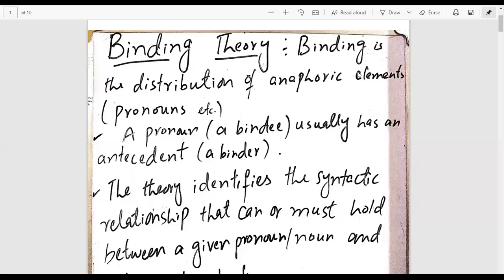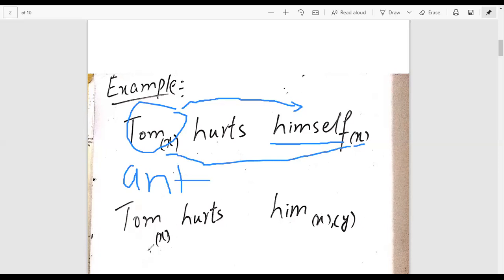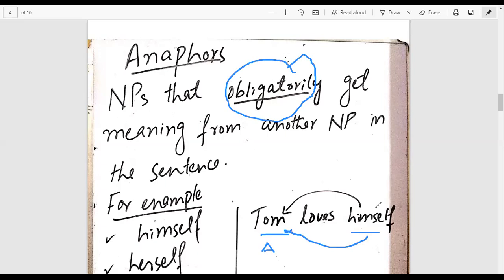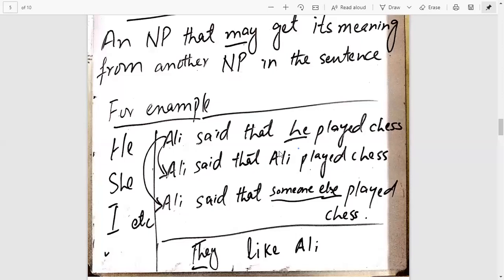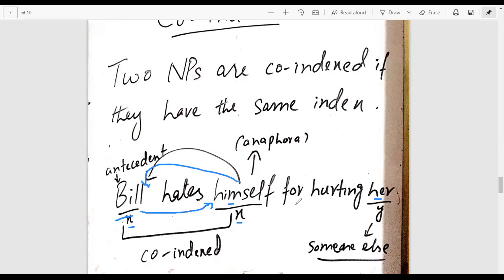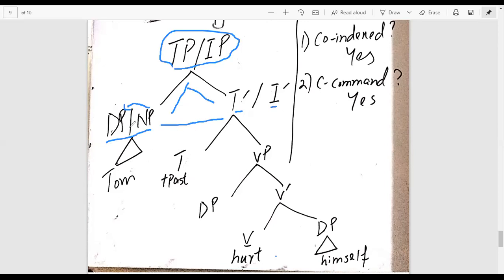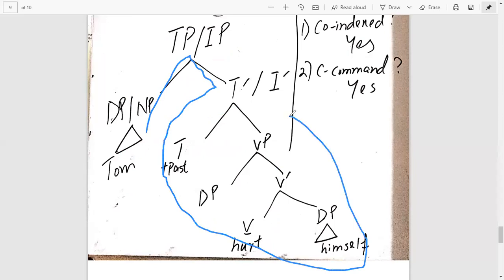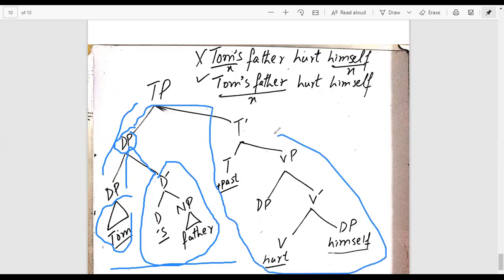BINDING THEORY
Basic terms used in the Binding Theory with examples.